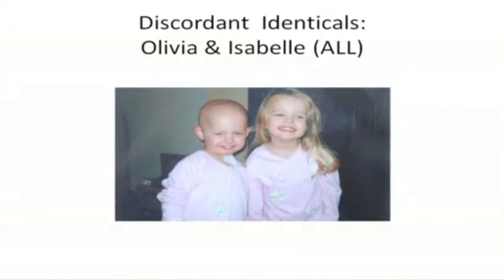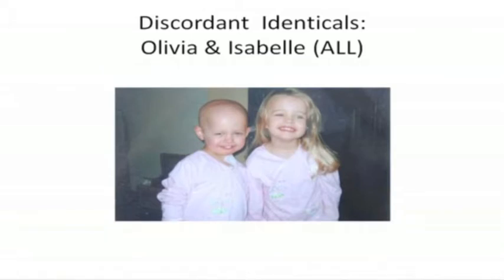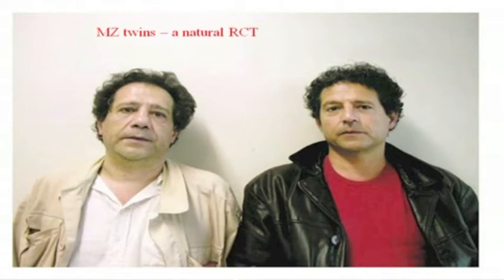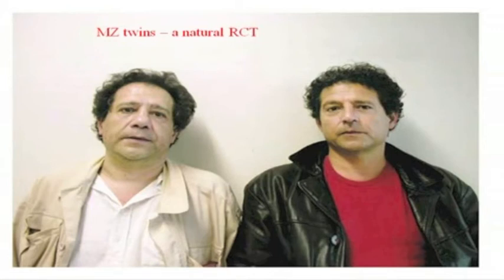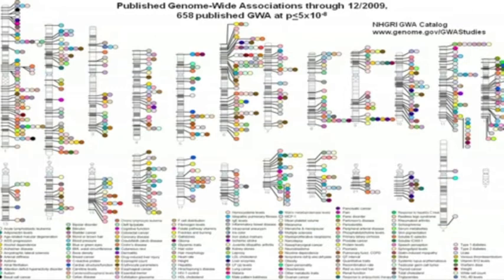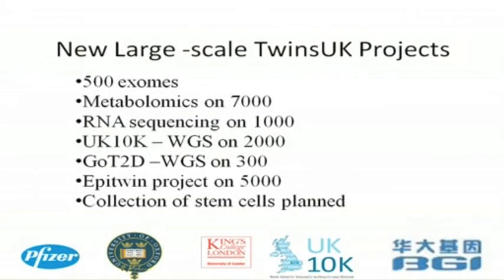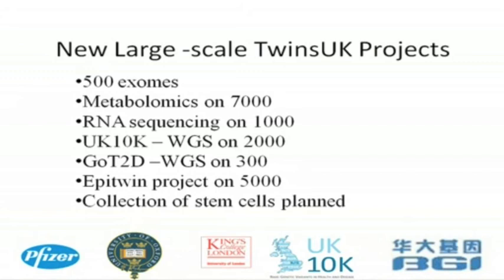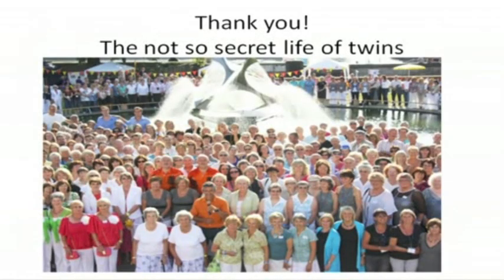Twins UK - Part 8 Epigenetics and Future Research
Part 8   Epigenetics and Future Research
Professor Spector explains how differences between identical twins may be due to epigenetics  - genes being temporarily 'turned on or off" either at random or as a result of lifestyle.   He concludes by discussing large-scale future projects at the DTR and the continued growth and success of twin research.